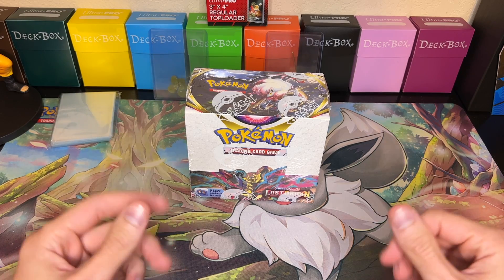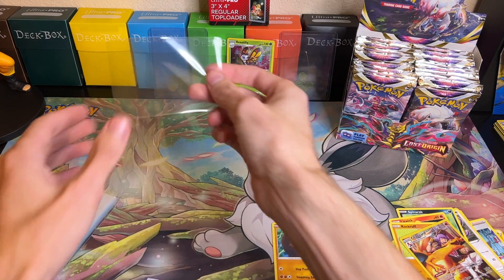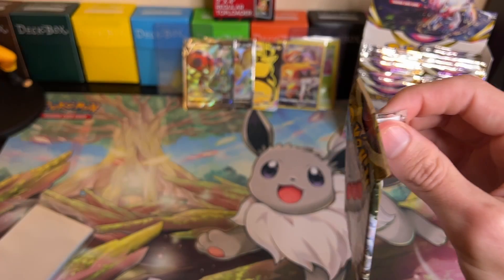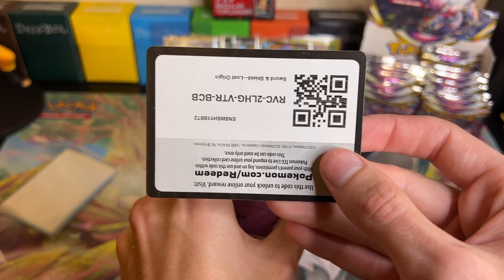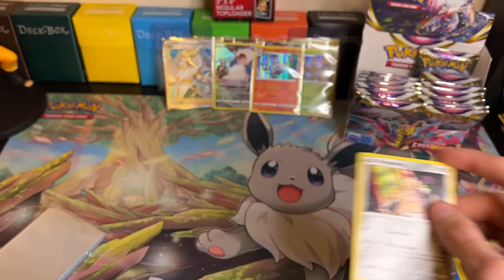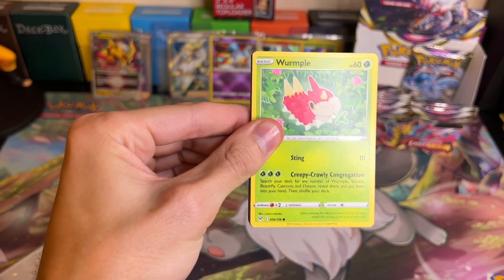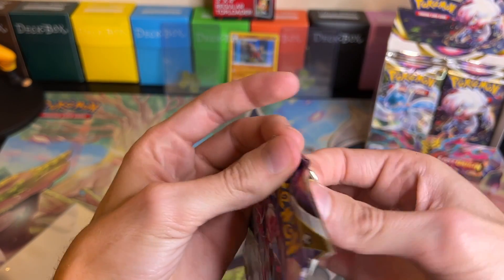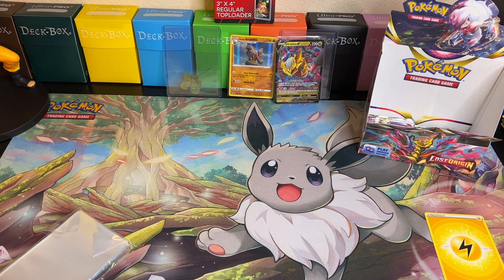This Lost Origin Box is Absolutely Insane! + Give Away Announcement!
Today we set off to see if we can capture the Aerodactyl and Giratina Alt Art's! Also Make sure you watch to the end because, once the pulls start they do not stop!